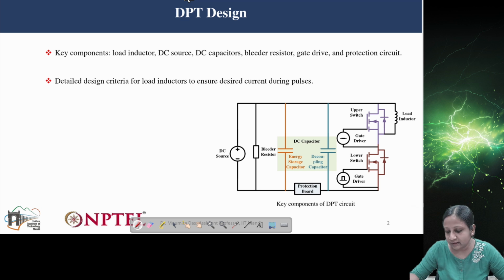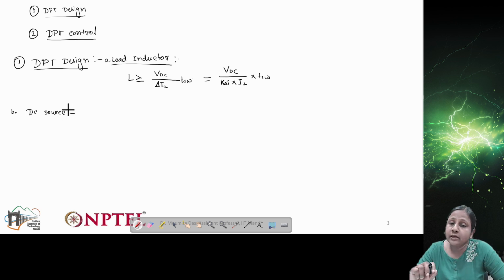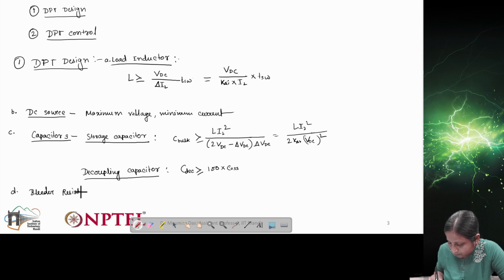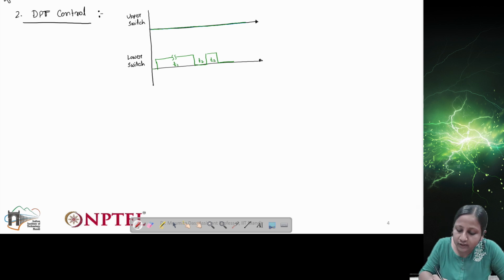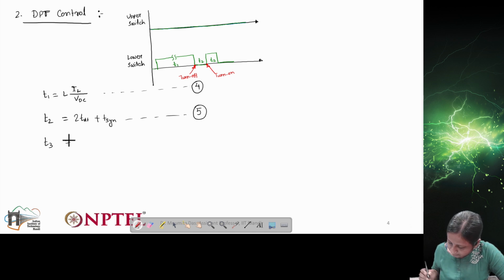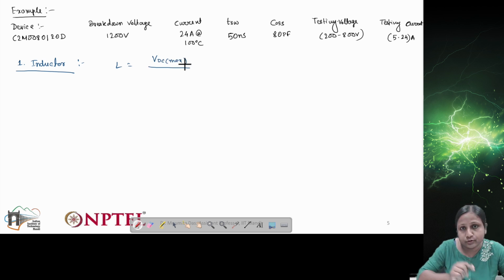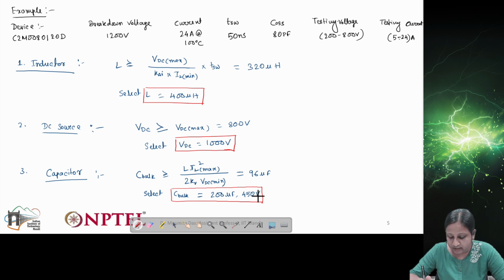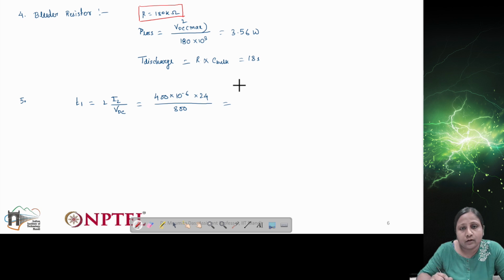FUNDAMENTALS OF DYNAMIC CHARACTERIZATION - Continue